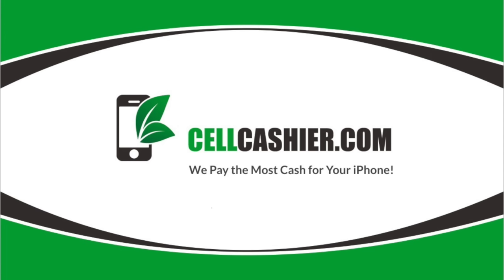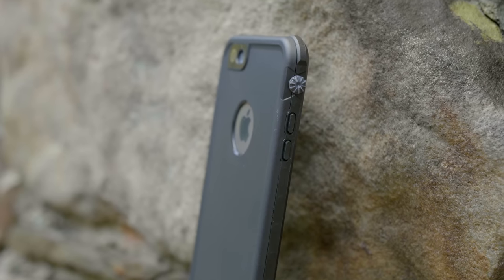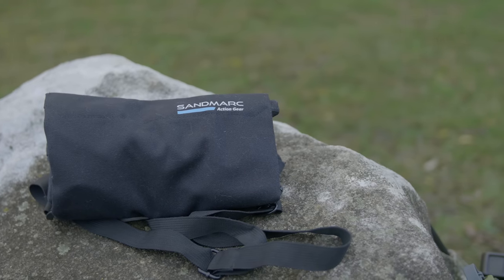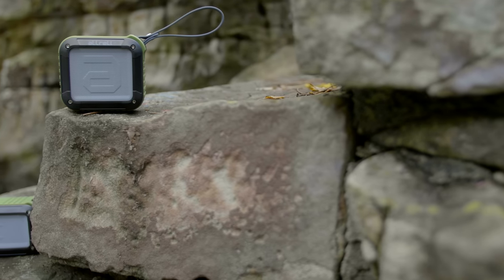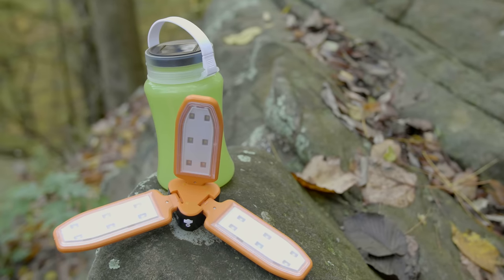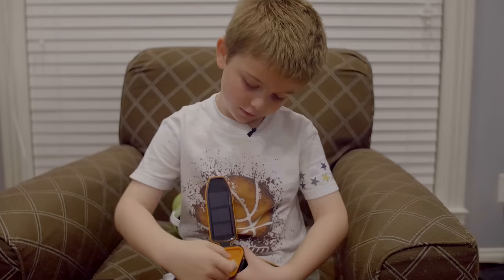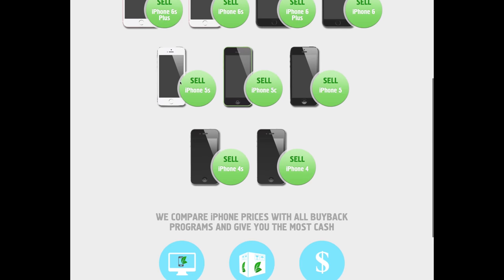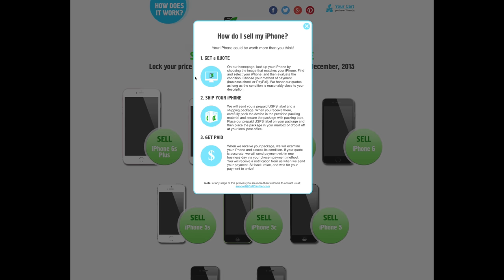Top 5 Coolest Outdoor Tech V1.0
Here are some of the coolest tech to have when you are outdoors!

Sandarac Armor bag:
Sandarac Pole:

Drifting Bottle
Solar Lantern